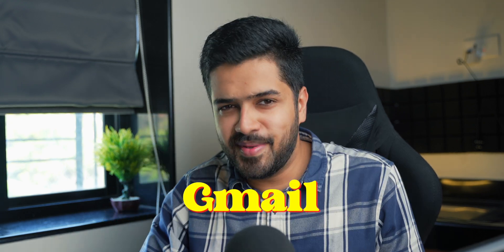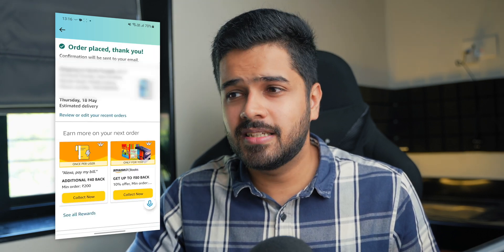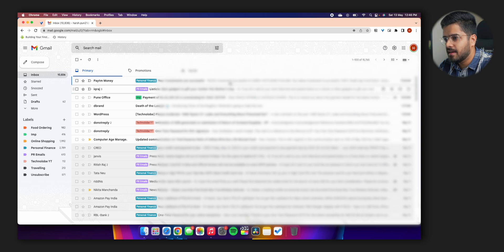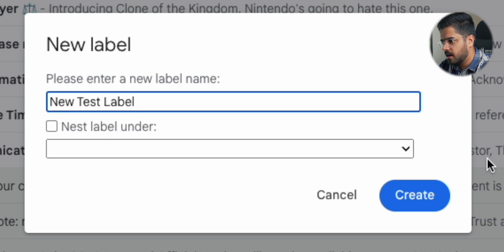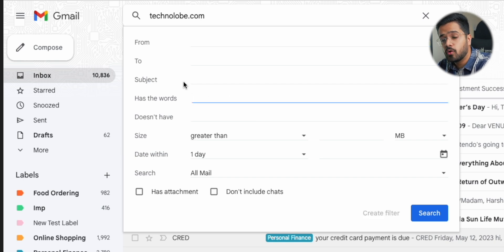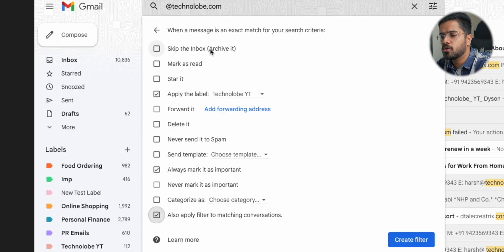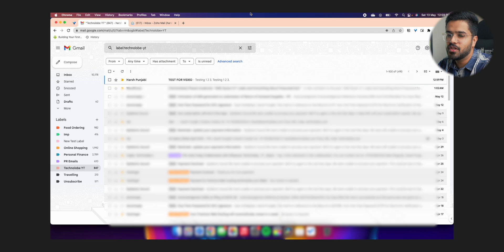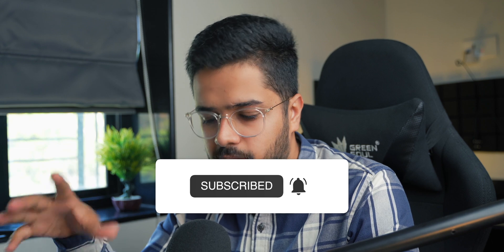I Organised My Gmail To NEXT LEVEL! No Spam, No Clutter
I cleaned my gmail account and added some awesome filters so that spam, promotional emails etc. never come in my inbox. Today let us see how I achieved to clean my gmail account.

Our Clothing Brand - The Dot Company